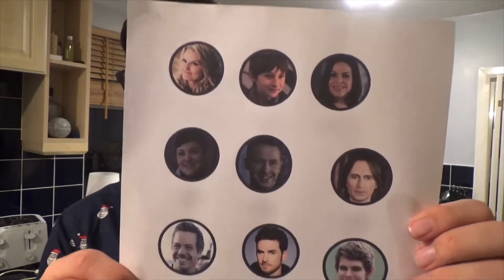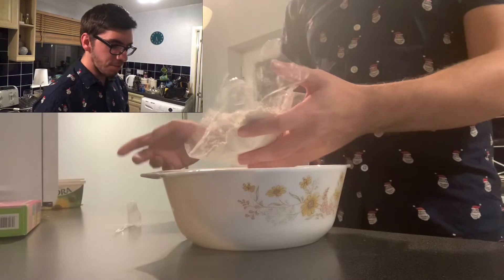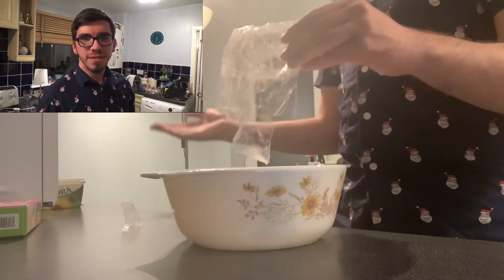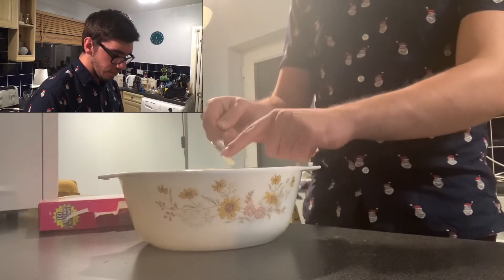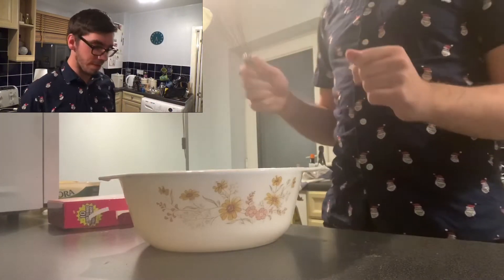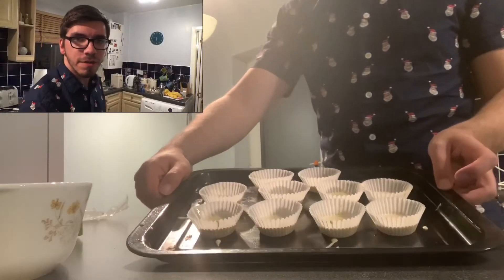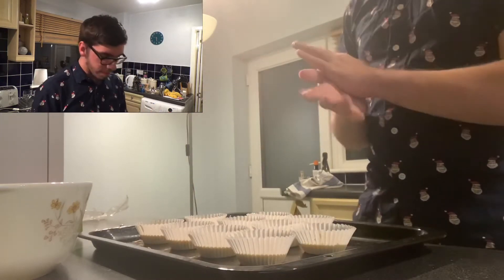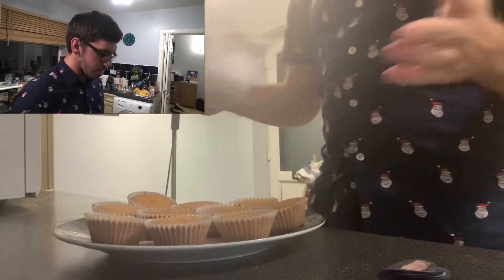12 Days of Christmas #5: Baking Once Upon A Time Cupcakes (Once Upon A Time)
Can I mess up the easiest cupcake recipe ever? We'll see, I guess.

Liam Duke
Swindon
SN2 9JZ